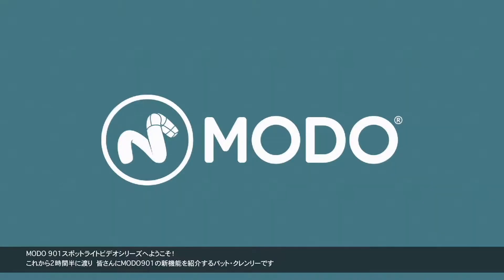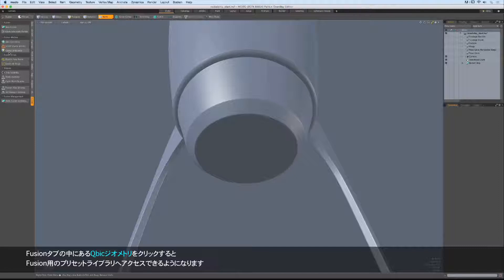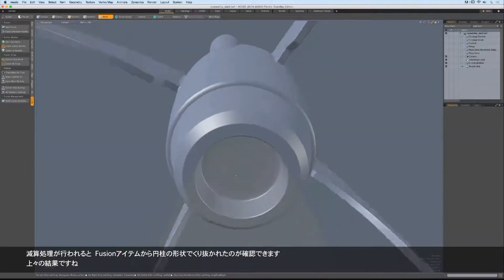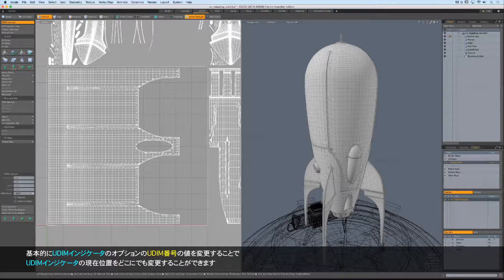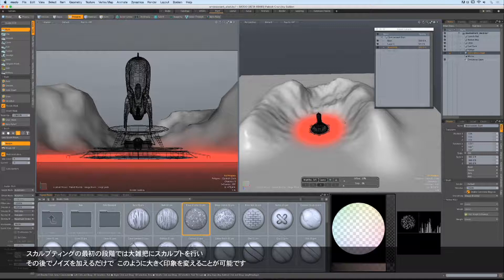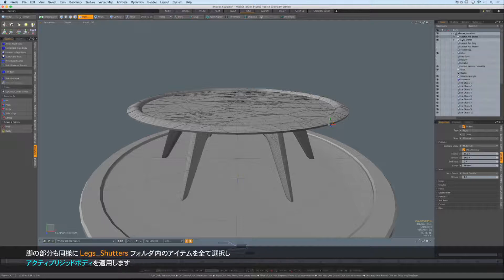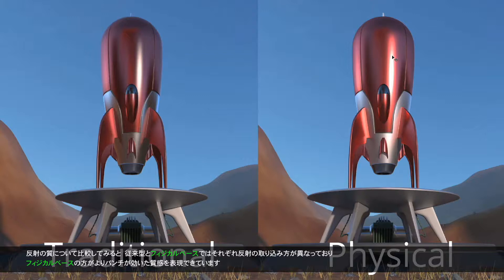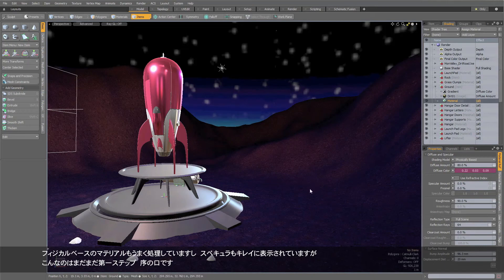MODO 901 Spotlight ダイジェストサンプルムービー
このビデオはMODO 901の新機能を紹介するチュートリアルビデオSpotlightのダイジェストサンプルムービーです。

MODO 901 Spotlight 日本語字幕版の詳細につきましては、こちらをご覧ください：